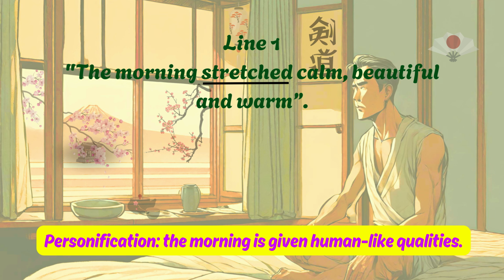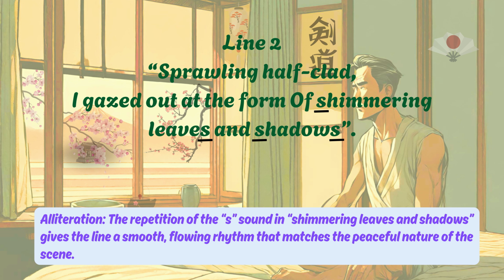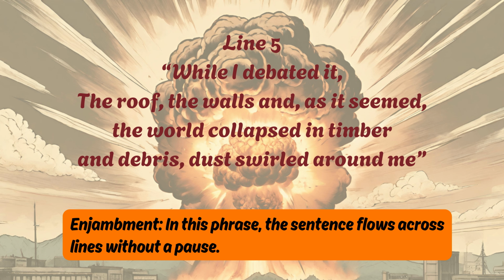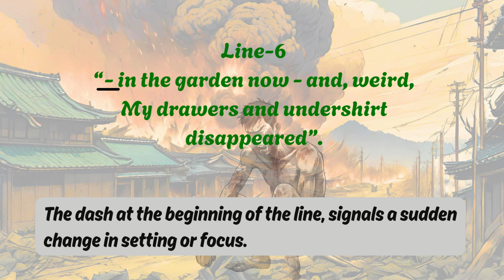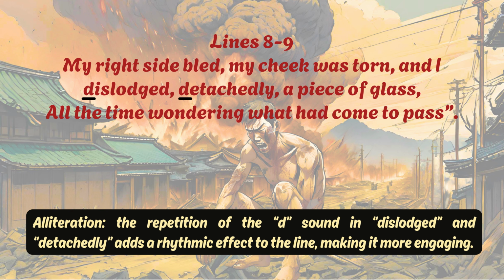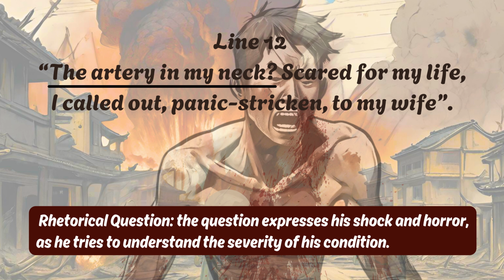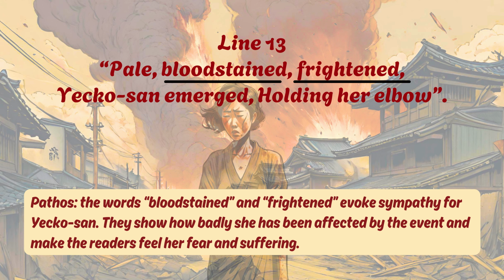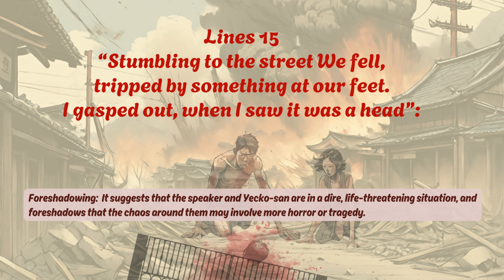A Doctor's Journal Entry for August 6, 1945: (Literary Devices) Class 9 ICSE students II Part 1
Let us explore the haunting depths of Vikram Seth's poem A Doctor's Journal Entry for August 6, 1945, where literary devices breathe life into a moment of unimaginable destruction. Through vivid imagery, irony, and juxtaposition, Seth captures the internal conflict of a doctor witnessing the aftermath of Hiroshima. This analysis unveils the profound emotional and moral struggles conveyed through carefully crafted verses, offering a poignant reflection on the human cost of war.

CHECK OUT the detailed explanation of A Doctor's Journal Entry for August 6, 1945 by Vikram Seth👇🏻